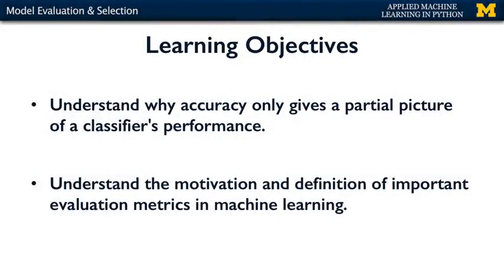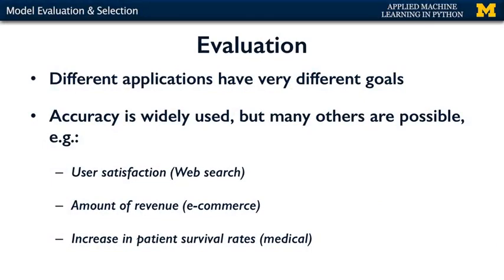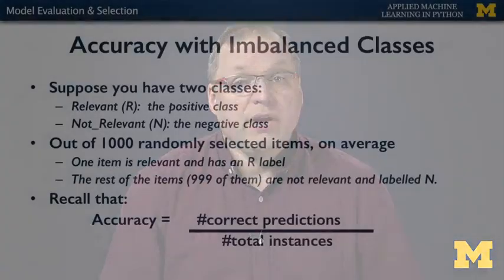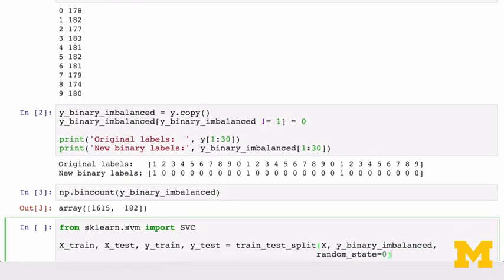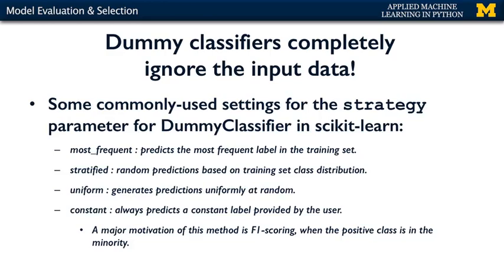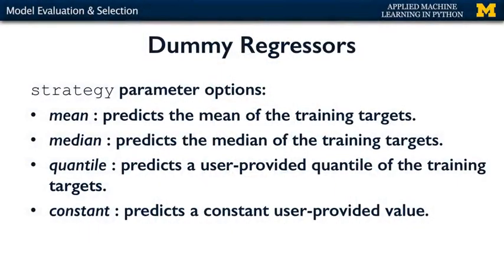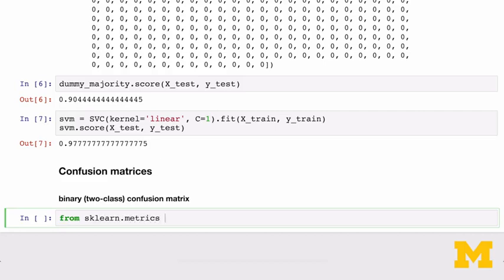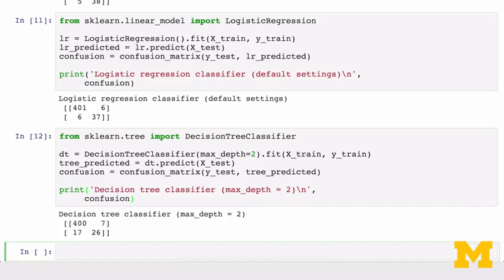Data science with python tutorial #3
mechine leaning machine photon